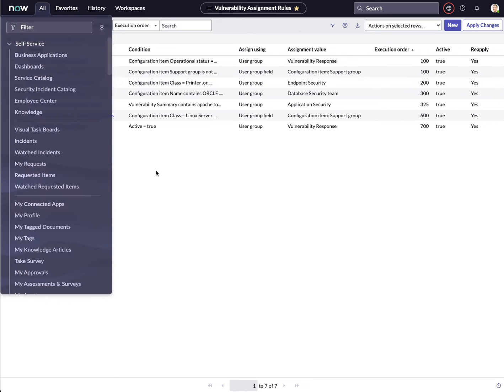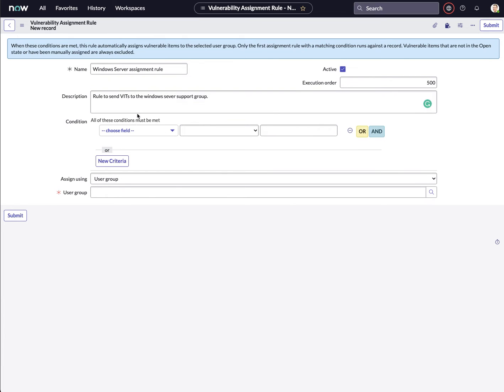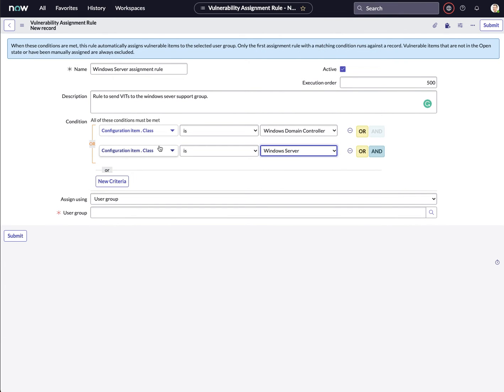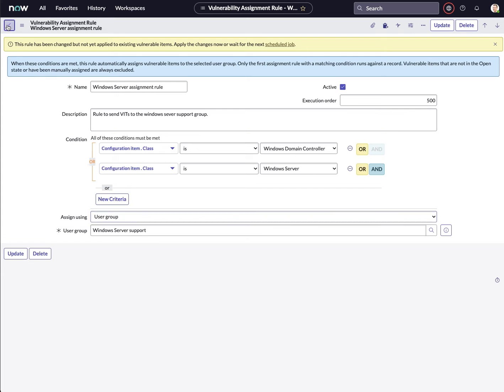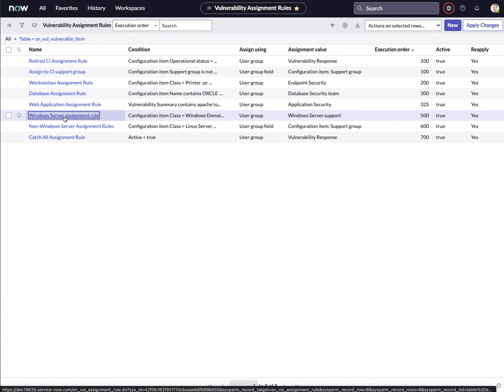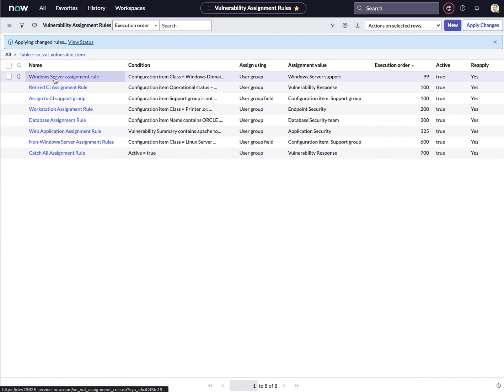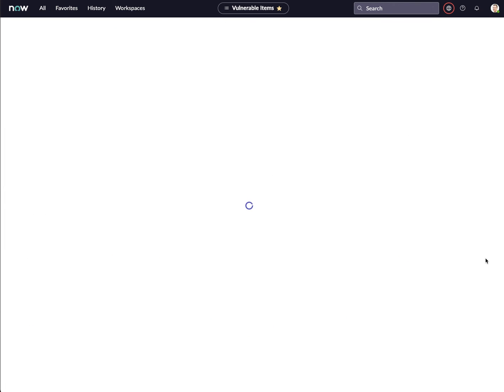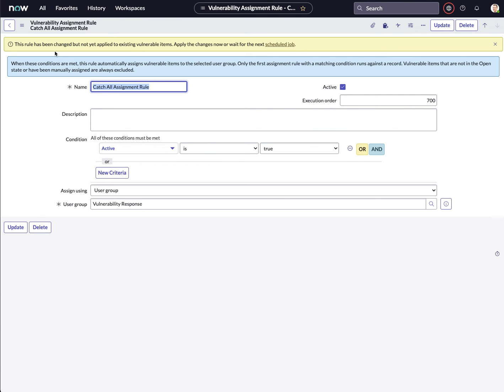Vulnerability Response assignment rules overview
Tips and trick for Vulnerability Assignment Rules